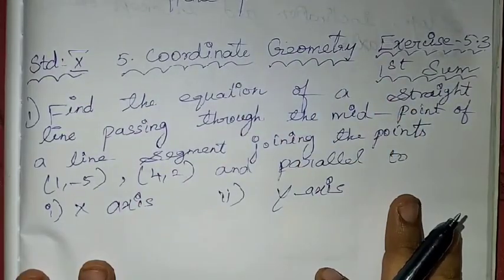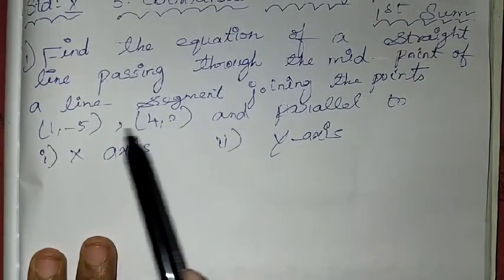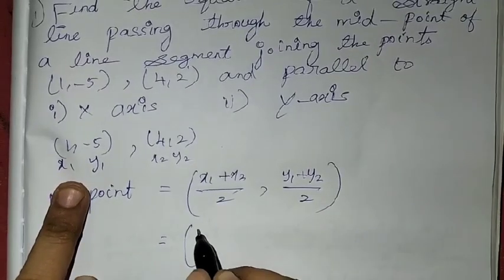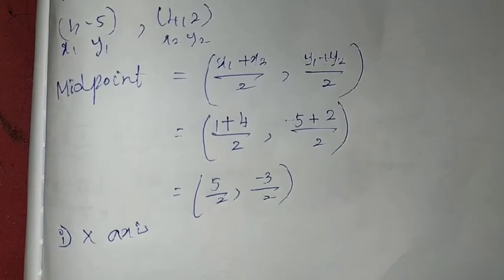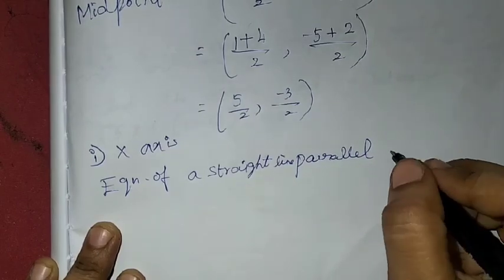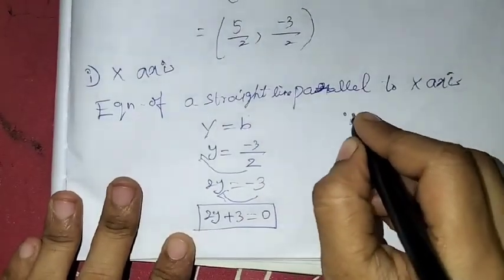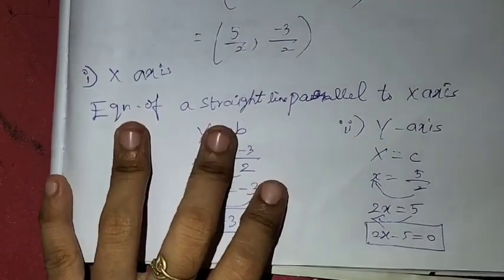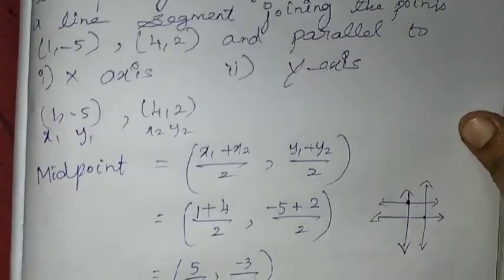10th Maths Ch-5 Coordinate Geometry | Ex-5.3 (1st Sum) | In English | Samacheer One plus One channel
This video contains for 10th Standard Maths Chapter-5 Coordinate Geometry, Exercise-5.3 Q.No. 1 complete solution. Explanation in English.

My Another Channel 👇
Sangeetha Media